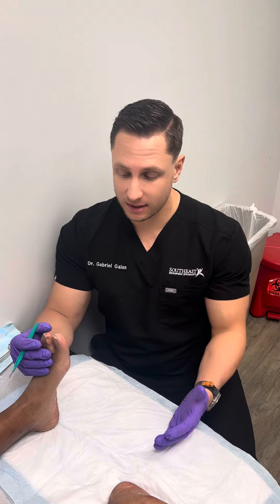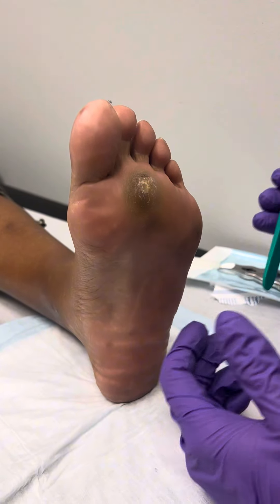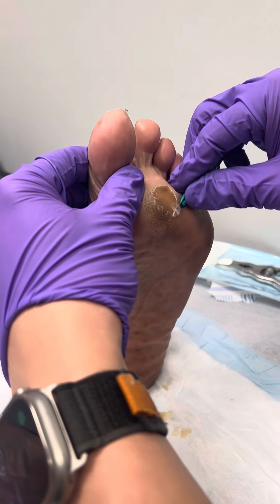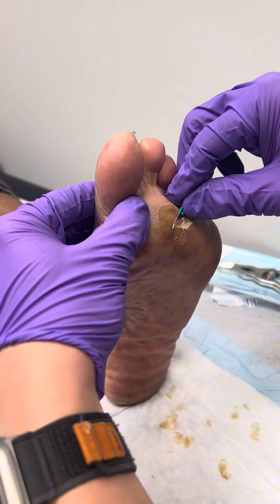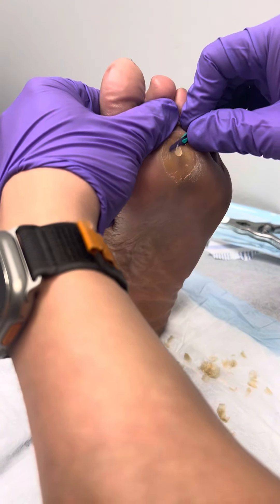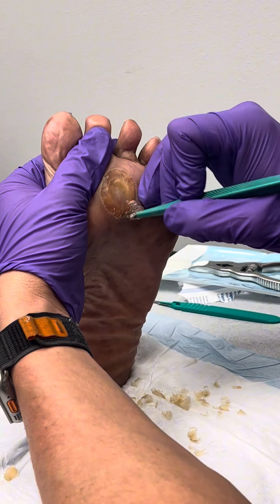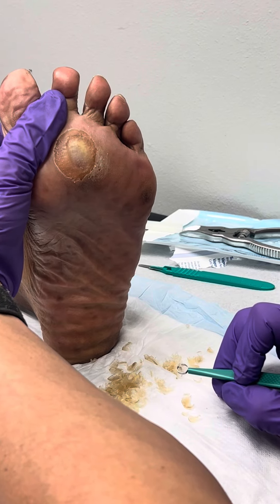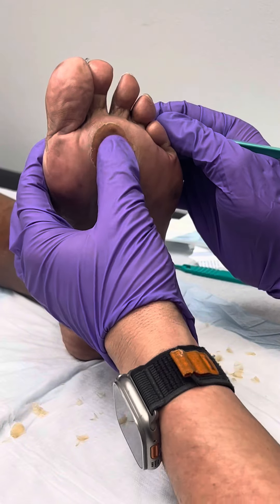Goodbye Callus 👋🏼 You Won’t believe the Core 👀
✰𝐀𝐁𝐎𝐔𝐓 𝐌𝐄 ✰
I’m Dr. Gabriel Galan, aka The Official TikTok Toe Doc. As a Board-Certified Doctor of Podiatric Medicine (DPM), I’m highly trained in elective foot surgery, forefoot reconstruction, bunion and hammertoe correction, chronic non-healing wounds, calluses, and ingrown and fungal nails. Expect fun, informative on everything foot health. And yes, I'm bilingual, so join in English or Spanish! Being a doctor is a serious job, but with a little humor and a lot of expertise, I'm here to make Podiatry as enjoyable as it is informative.